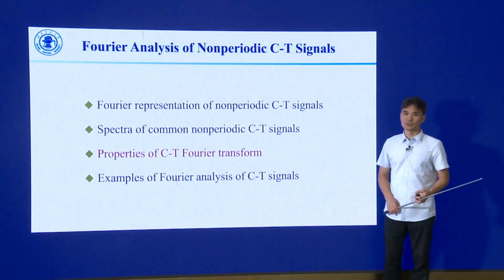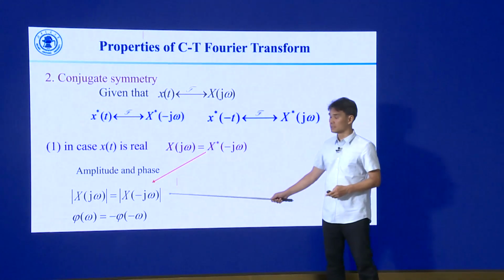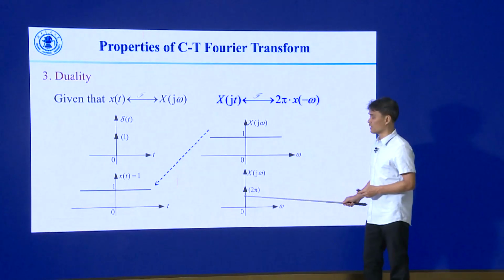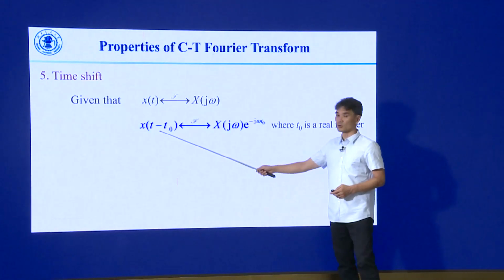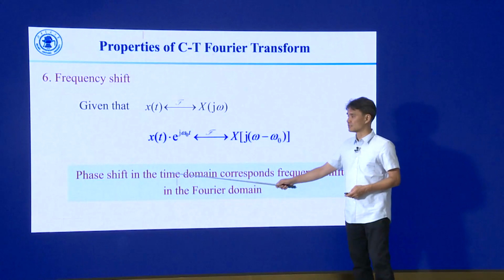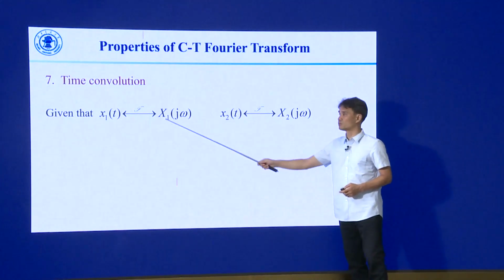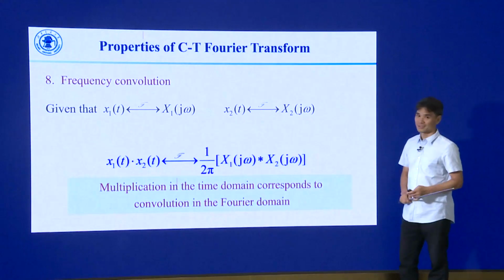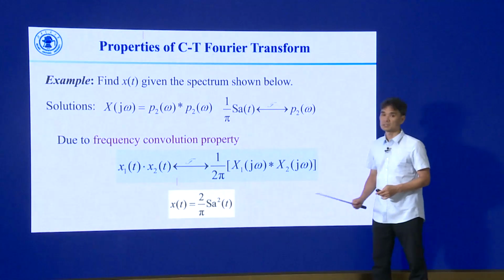第四章第二节第三部分 1